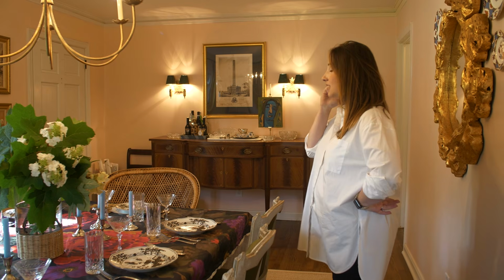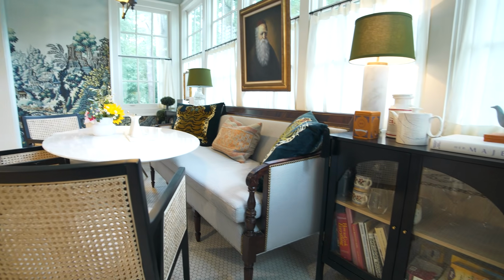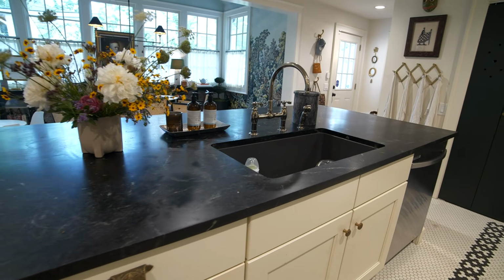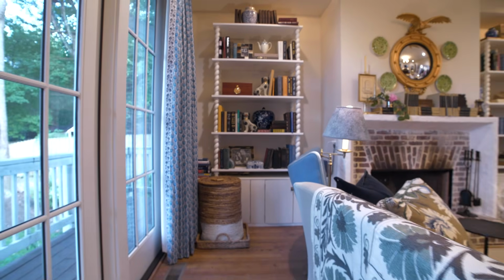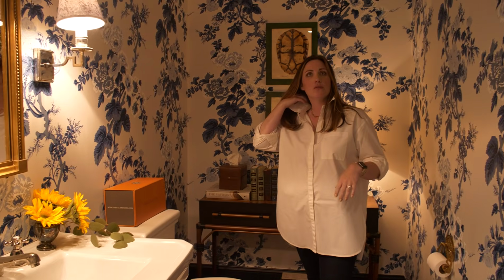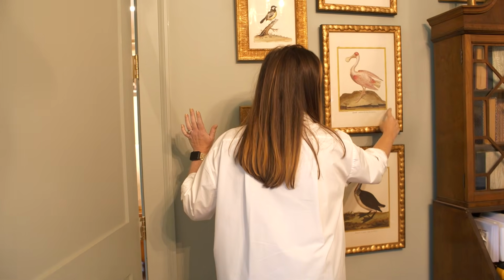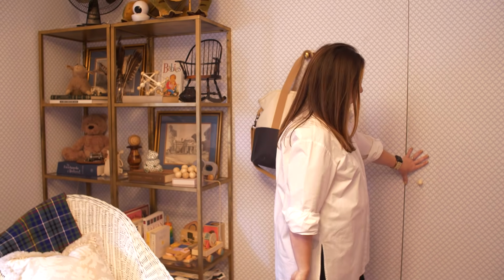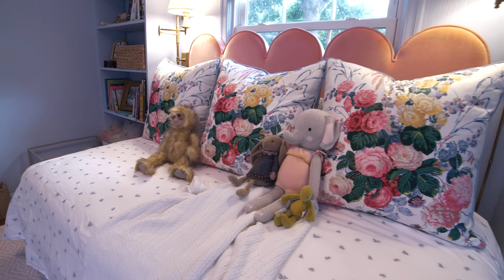HOUSE TOUR | Inside a Cozy and Layered Georgia Cottage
On today’s episode of Homeworthy, we’re taking you inside designer Cate Dunning’s darling Cape Cod cottage in Georgia. Having been in her family for generations, Cate renovated the home to uplift its original integrity and history.  As a designer, Cate’s home serves as a blank canvas for experimenting with various interior design styles. Inside you’ll find beautifully layered patterns, vintage art collected from French flea markets and grandmillennial-inspired decor. Blushing pinks, robin egg blues and periwinkle purples coat the walls and serve as the perfect modern twist to Cate’s love for traditional furnishings. A surreal mural wallpaper guides the eye from the faux-foyer into  anchors the kitchen - the heart of Cate’s home. Enjoy!